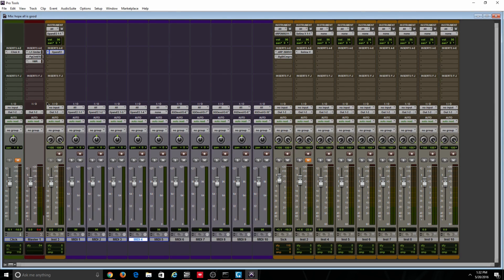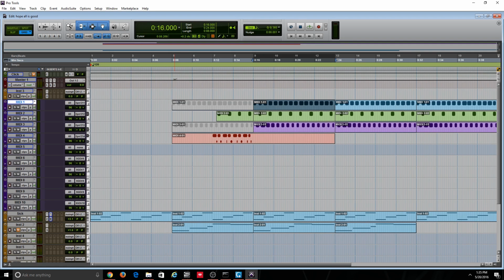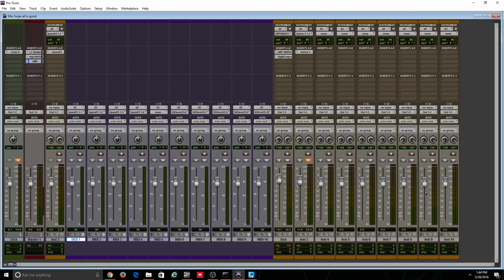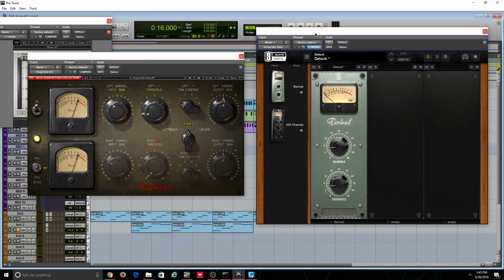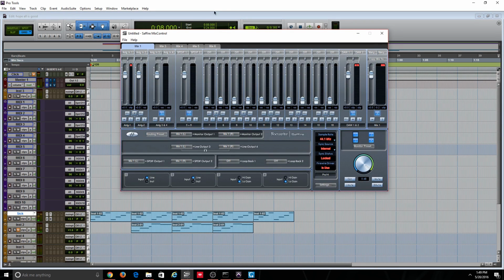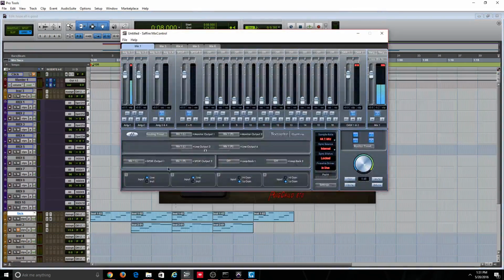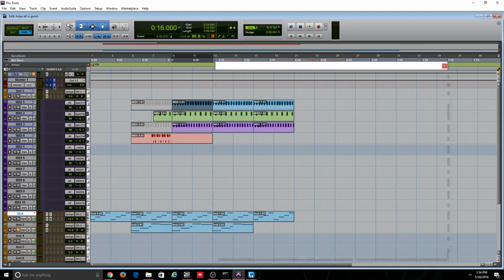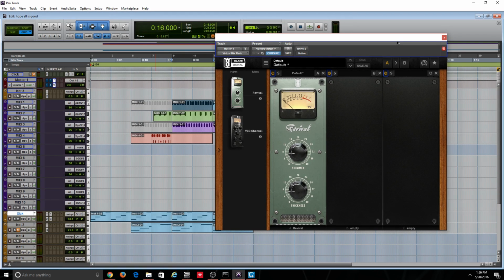pro tools workflow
L1 Ultramaximizer

The plugin that started it all: Look-ahead peak limiting, level maximization, and high resolution re-quantization in one powerful plugin. Ideal for any audio application from multimedia to mastering, the L1 is world-renowned for its transparency and punch.
Peak limiter / level maximizer plugin2 components: L1 Limiter and L1+ Ultramaximizer IDR™ Increased Digital Resolution dither with noise shaping filterDouble precision bit resolution processing

PuigChild Compressor

Throughout the vinyl era, the original Fairchild 660 and 670 compressors were ubiquitous: From the recording studio to the record lathe, the Fairchild was renowned for its advanced compression techniques and incomparable sound. We’ve collaborated with GRAMMY®-winning producer/engineer Jack Joseph Puig (U2, Rolling Stones, Lady Gaga) to capture every distinctive nuance and harmonic detail of the vintage Fairchild 670 device housed in Jack’s own studio.
Modeled on a rare vintage Fairchild 670Lateral vertical mode (MS compression) for optimal stereo imagingLinked & unlinked modes

REVIVAL

Revival is the product of years of research into what makes things sound ‘better’. The Slate Digital Team analyzed what it was about classic analog gear that could turn tracks into audio masterpieces, and broke the process down into two knobs. That may sound a bit crazy, but wait till you hear Revival.
Revival borrows aspects of tubes, tape, transformers, and world class analog filters to create two processes. Shimmer adds depth, clarity, space, width, and air like you’ve never heard. Thickness adds warmth, punch, body, and fatness.

Revival can be used on individual tracks, such as to create air on a pop vocal or add fatness to drums, but is also amazing in mastering to bring out details in full mixes. And best of all, you can download the Virtual Mix Rack which includes Revival and the Mix Bundle (two analog modeled eqs and compressors), and Revival’s license will never expire. That’s right, Revival is FREE!

VIRTUAL MIX RACK

The VIRTUAL MIX RACK continues the Slate Digital tradition of providing the absolute most authentically modeled analog sound in a digital audio plugin.

The ‘VMR’ includes four world class mix modules, including two classic equalizers and two versatile mix compressors, with more modules to be developed.

The ‘VMR’ operates as a Virtual 500 series rack with hot-swappable modules, putting your whole processing chain in ONE WINDOW. This allows you customize your own channel strip, with signal flow following the modules, in any order you choose. Mix and match filters from different EQs. Chain an EQ before or after your compressor. Moving modules around is easy, fast, and creates no break in audio playback. Audition signal chains faster, easier, and in real time with the Slate ‘VMR’.